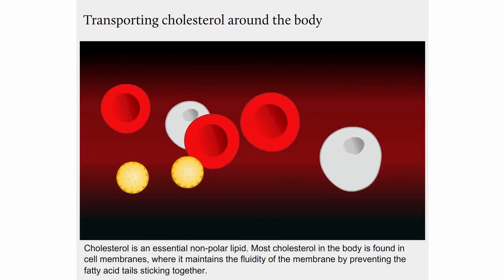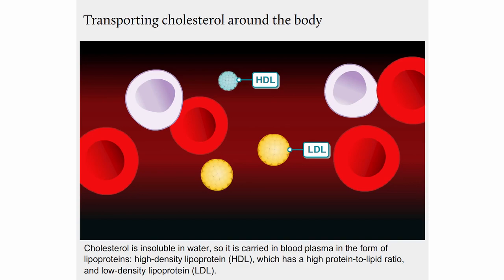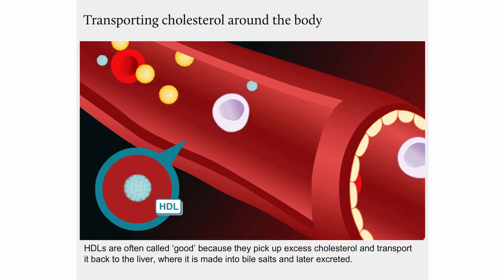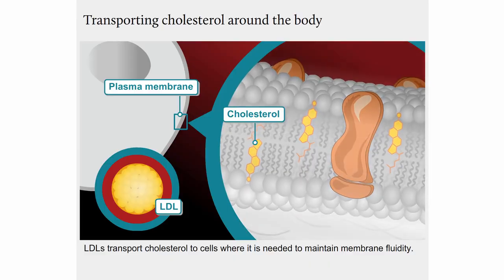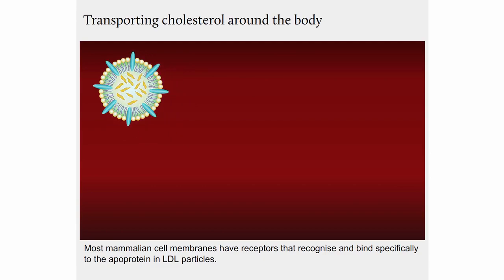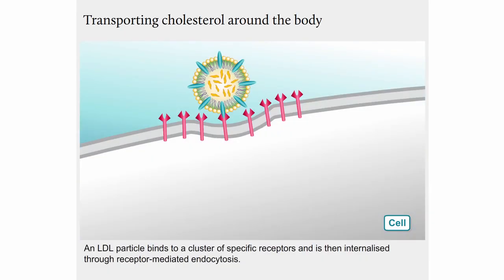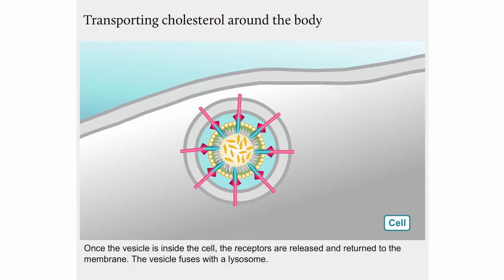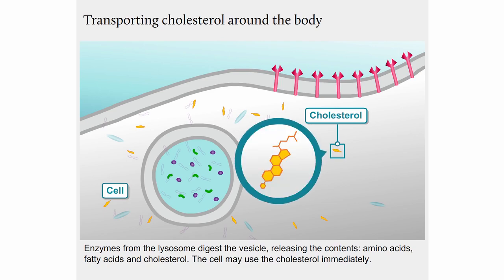Transporting Cholesterol Around the Body